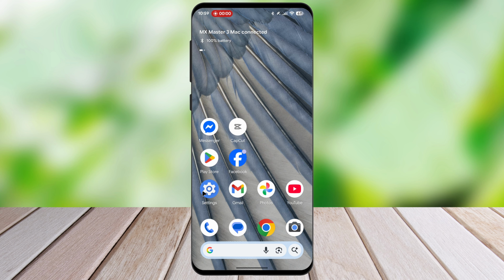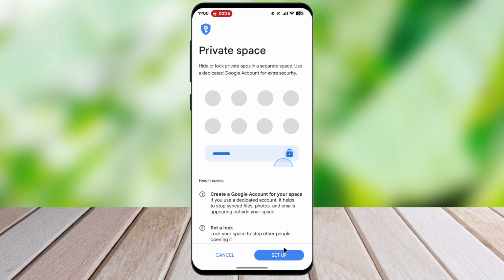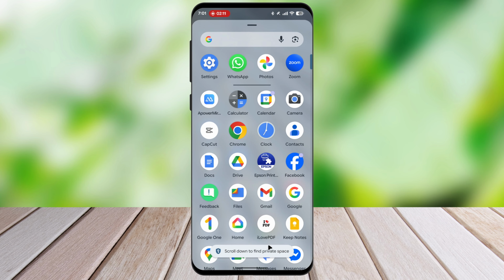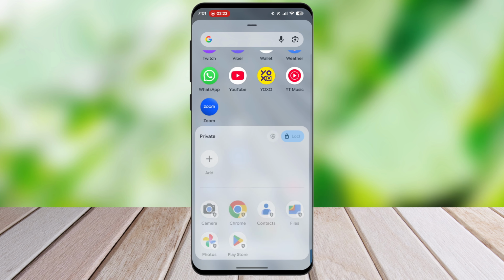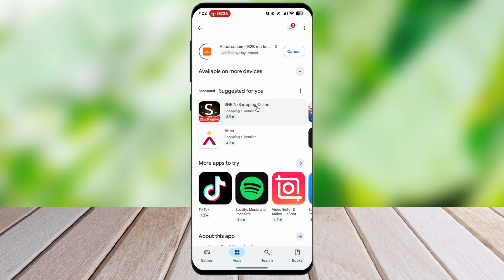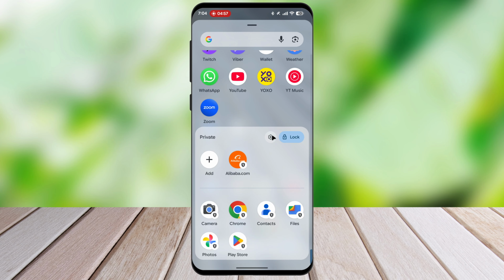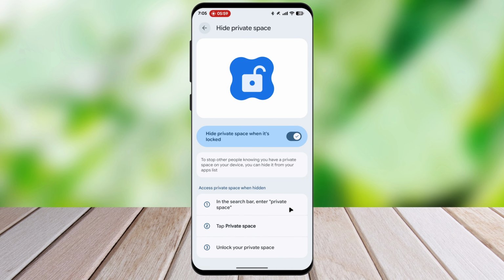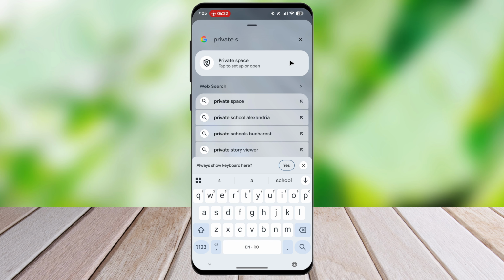How to Hide Apps on Android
In this useful Android tutorial, we cover how to keep your sensitive data secure. We explain how to use new features from the android update to hide apps, ensuring your information stays private. This guide is relevant for anyone looking for an Android upgrade or wanting to understand Android 15 features for better cyber security.

00:00 Introduction
02:00 Setting Up Private Space
03:28 Installing Hidden Apps
04:08 Hiding the Private Space
04:56 Conclusion

We walk through the security settings to establish a digital vault, allowing you to use a unique PIN or fingerprint different from your main screen lock for extra protection. You will learn how to install apps directly into this isolated space, ensuring they do not appear in your recent apps or send notifications when locked. The tutorial also demonstrates the ultimate stealth option of hiding the private space container itself, making it accessible only via a secret search command so no one knows it exists.